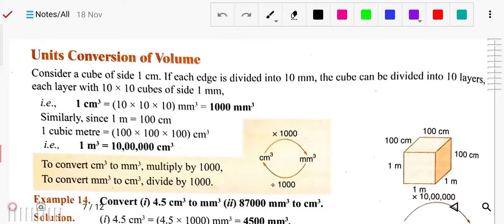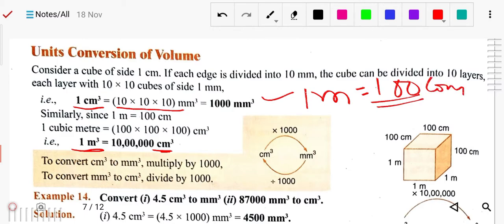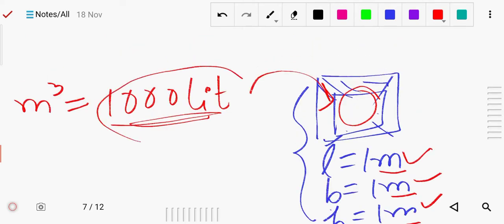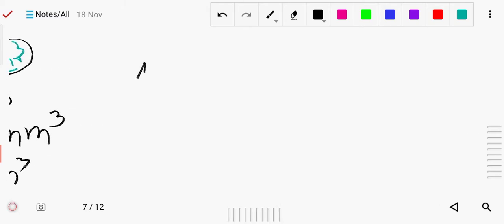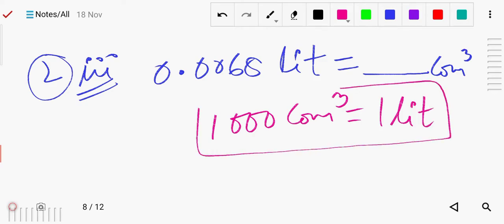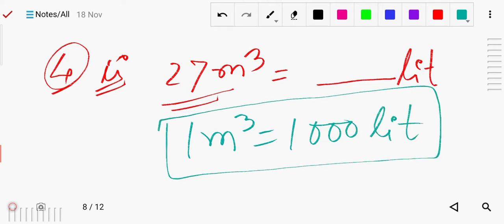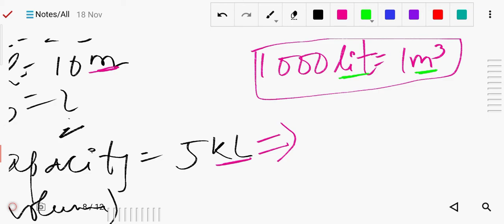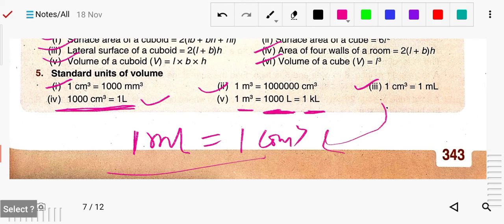Math Class 6 Ex 25C (Units Conversation of Volume)